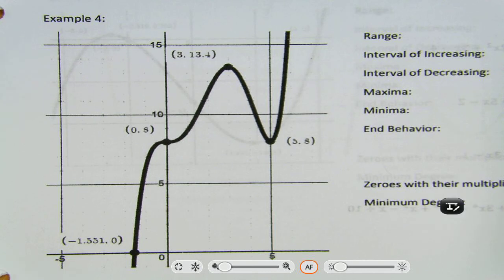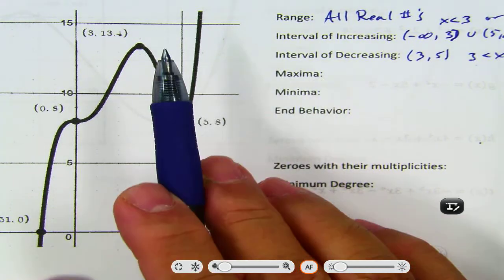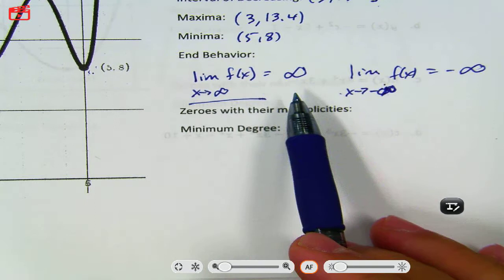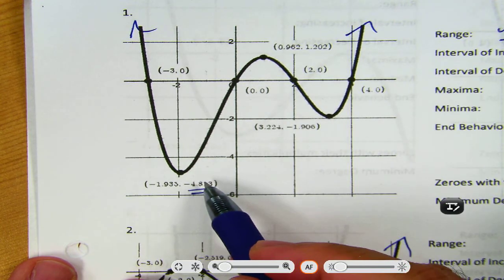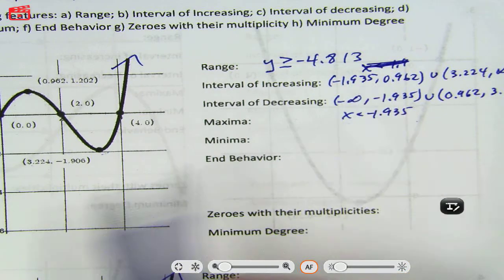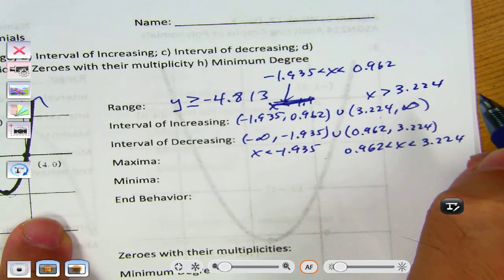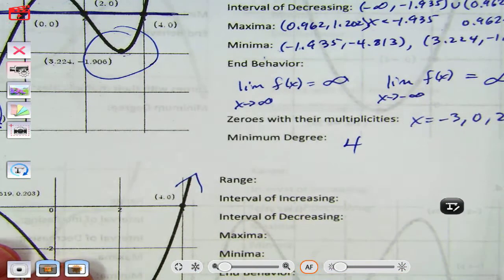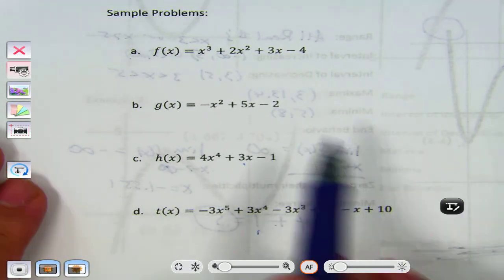Analyzing Graphs of Polynomials Part 2